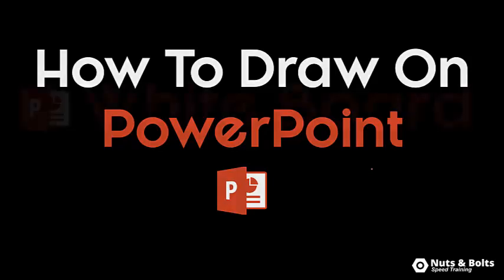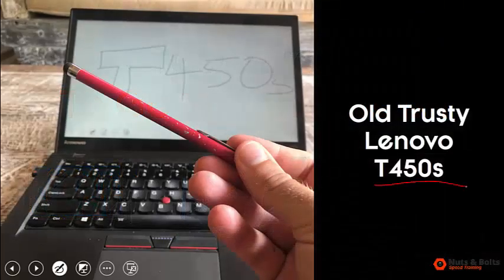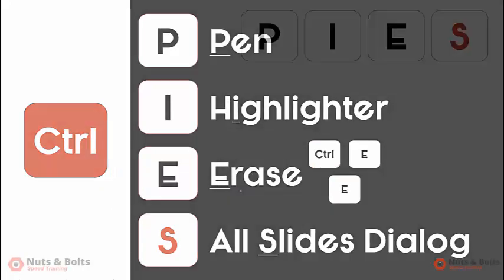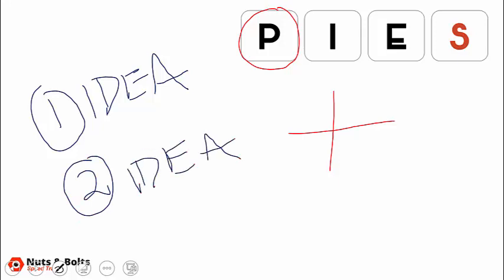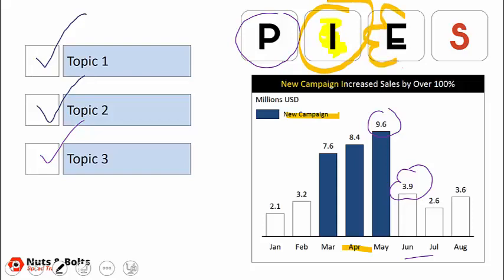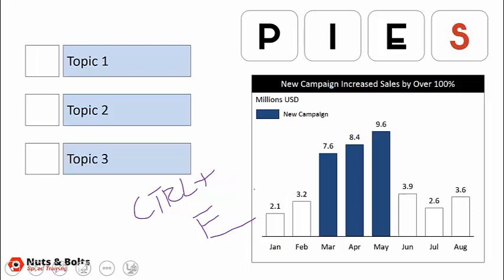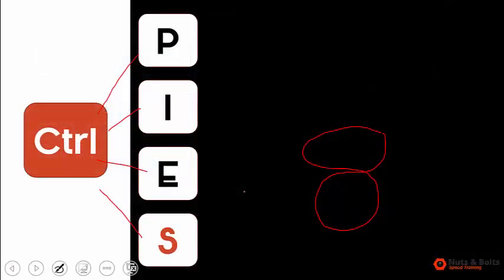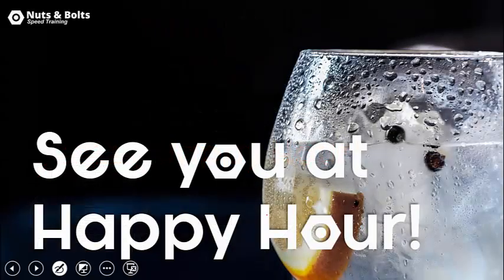How To Draw In PowerPoint with Ink (Keyboard Shortcuts)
See how to draw in PowerPoint using your keyboard shortcuts (this works in all versions of PowerPoint too)!

Warning: Once you see how to draw all over your slides in PowerPoint, you might be tempted to get a touchscreen computer.

In this PowerPoint tutorial you'll learn how to draw all over your slides in PowerPoint with ink using your keyboard shortcuts. This allows you to draw on your slides when giving a presentation, and because these keyboard shortcuts are universal between all versions of PowerPoint. So you're covered in PowerPoint 2007, 2010, 2013 and 2016.

That's the beauty of learning the right keyboard shortcuts, they typically work across all versions of PowerPoint. So you can learn them once and use them forever.

These drawing tool shortcuts are easily broken down into the PIES acronym, and are double dipping shortcuts between the Normal View and Slide Show views of your presentation.

In the Normal View of your presentation, these shortcuts include:

The Print Shortcut
The Italics Shortcut
The Center Alignment Shortcut
The Save Shortcut

In the Slide Show View or Presenters view of your presentation, you can use these drawing tool shortcuts to add ink to your slides and creative an interactive presentation:

The Pen Shortcut
The Highlighter Shortcut
The Eraser Shortcut
The Go To Slide Shortcuts

Once you get the hang of these drawing shortcuts, you can either draw on your slides during your presentation (to highlight your point) or pre-draw on your slides and save the ink. Once you save the ink on your slides, you can then bring it on your slide during your presentation. That gives you the drawing effect without having to do it live.